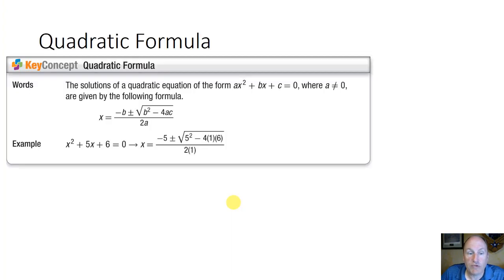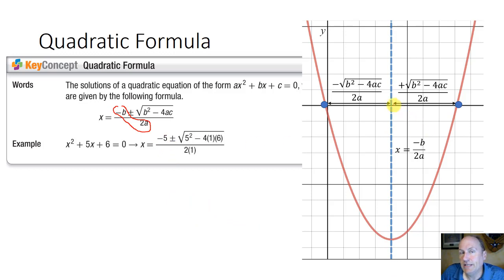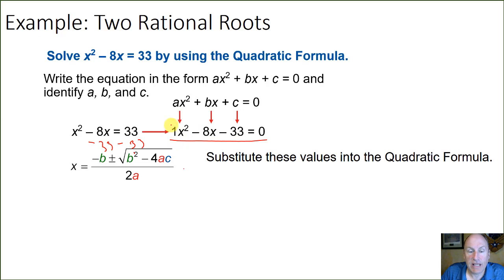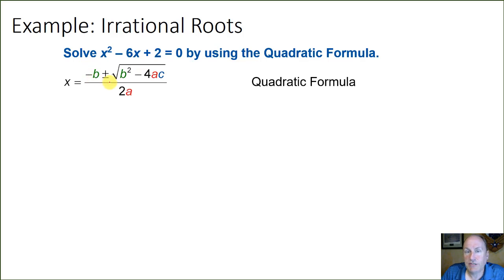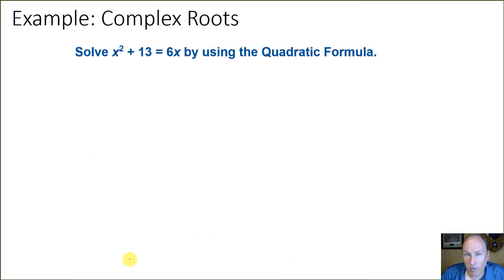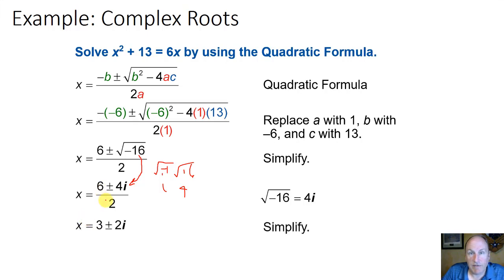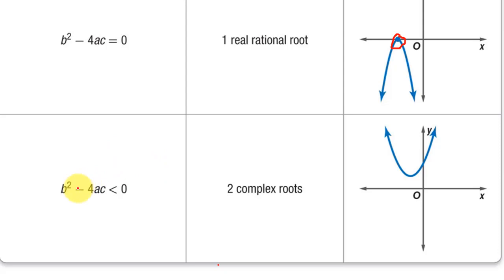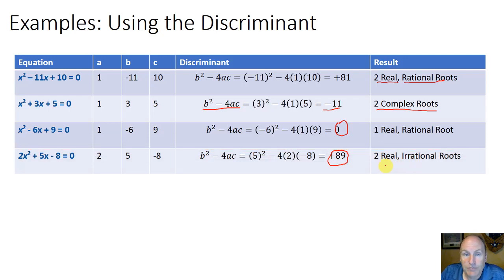4 6 Quadratic Formula and Discriminant